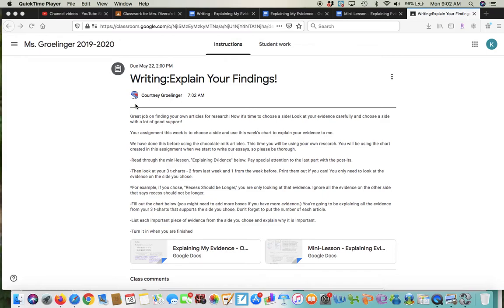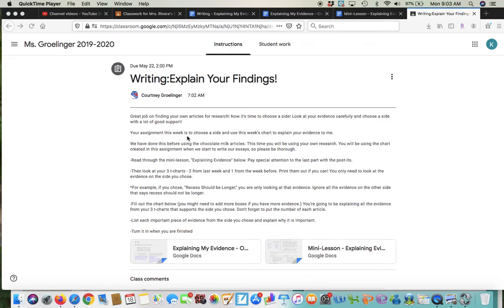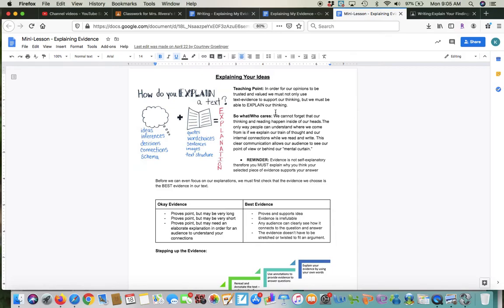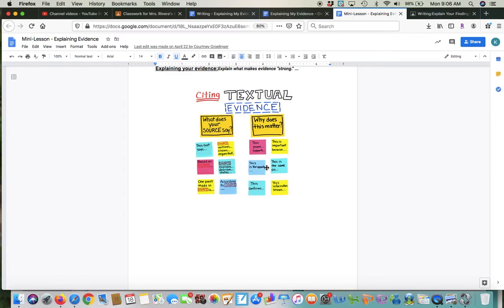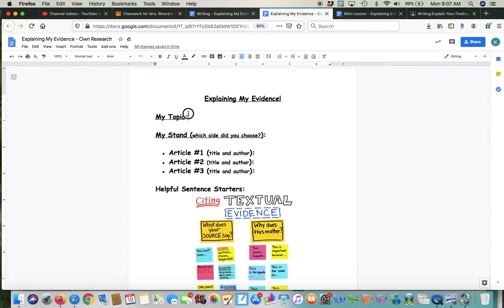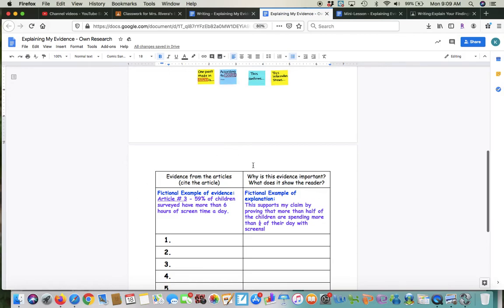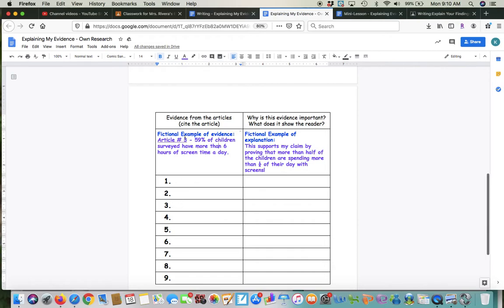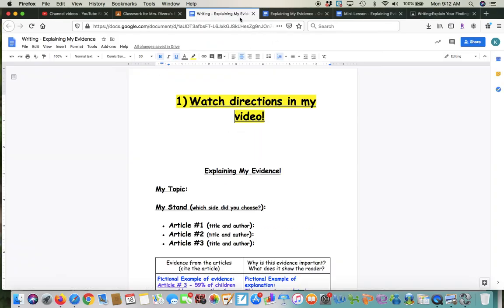Writing Explain Your Findings